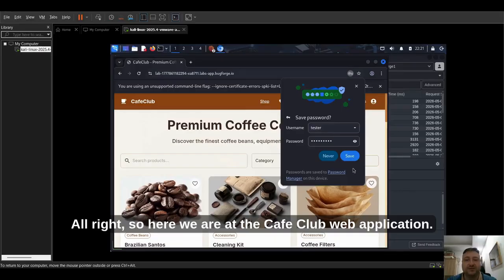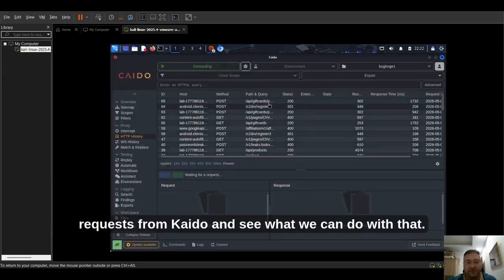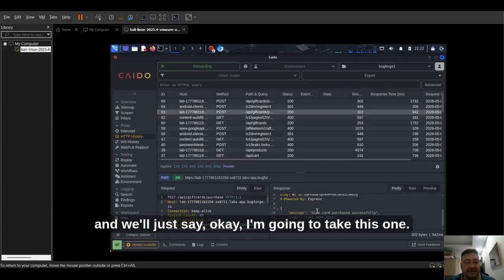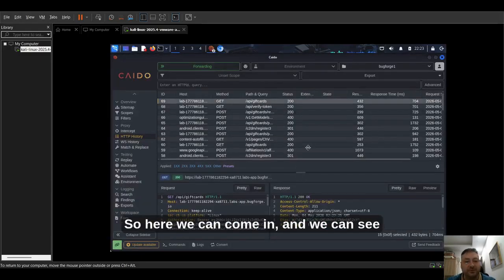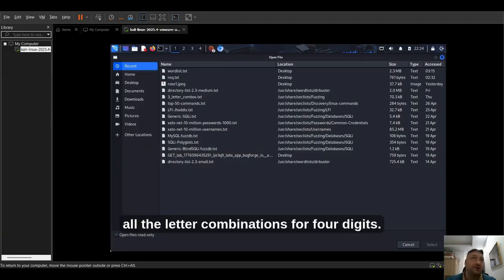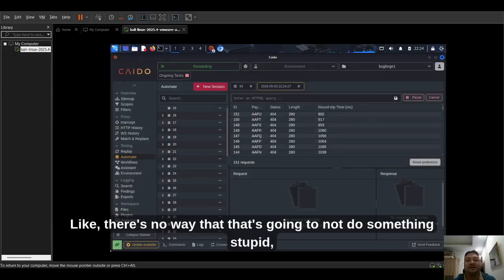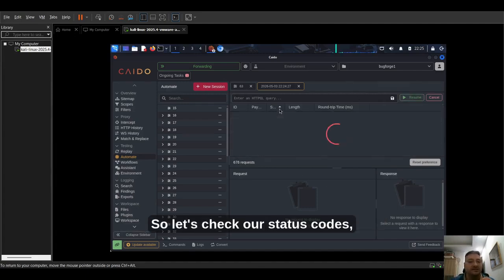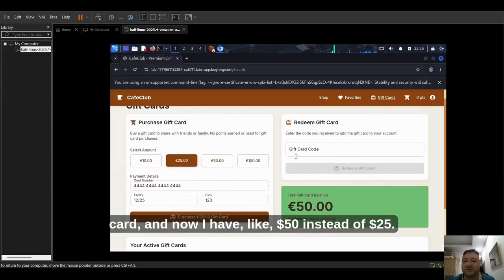Stealing Gift Cards Daily BugForge challenge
Hey everyone so here is a fun concept of brute forcing giftcards and potentially retrieving someone elses! If you want to try this yourself go to app.bugforge.io